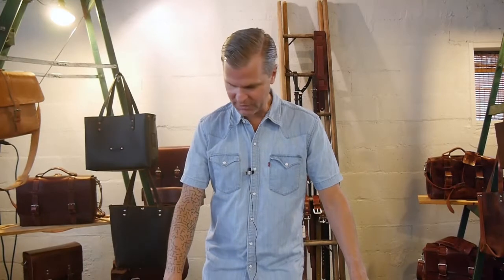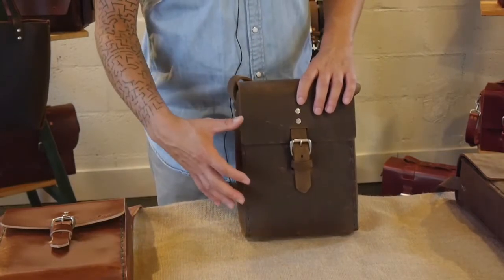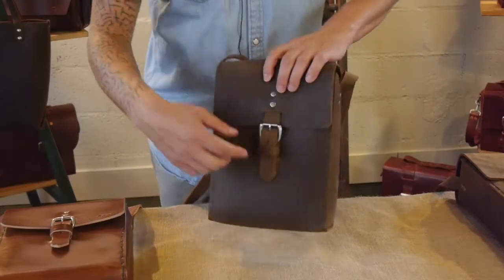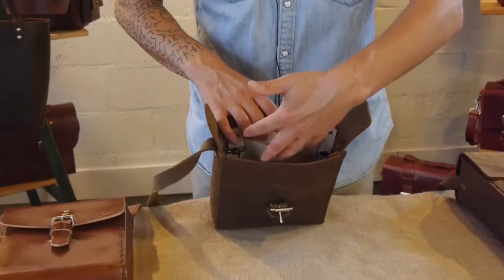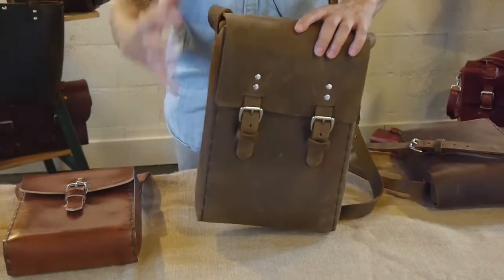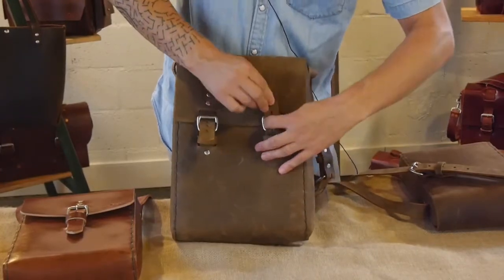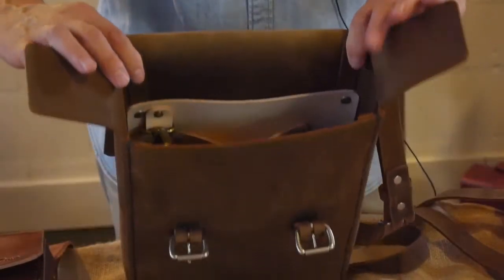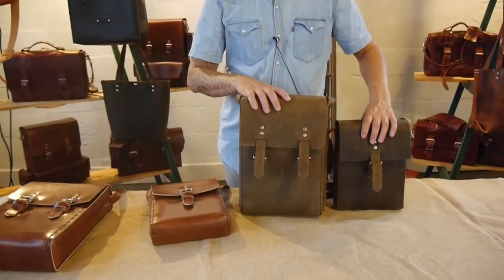No. 917 Field Bag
Our newest satchel was crafted for the everyday adventure seeker, whether you're starting a business or exploring Europe this is the perfect everyday bag. With our daily lives becoming more and more paperless we wanted to design a slightly smaller bag that still fits all of your daily needs like an iPad, notebook and other small accessories. Optional inserts make organization a breeze, keeping your smaller items corralled. Crafted from a US cowhide and artistically hand stitched this is a bag that will last you a lifetime.